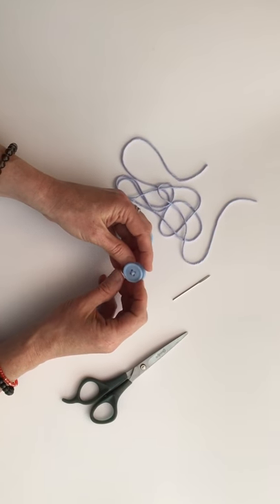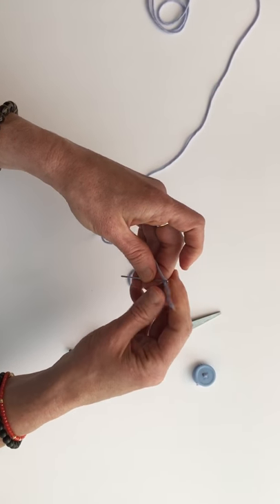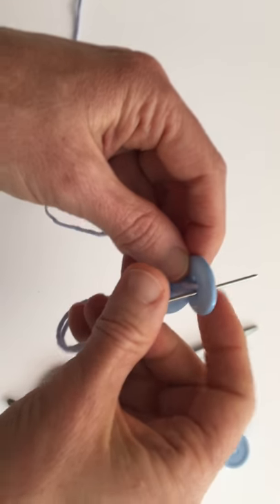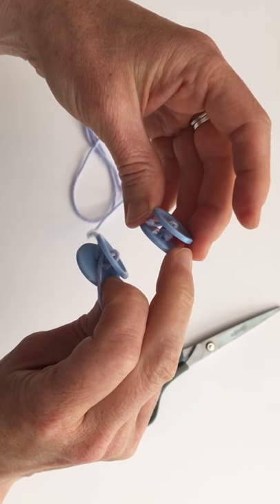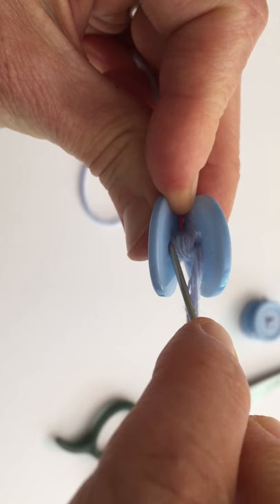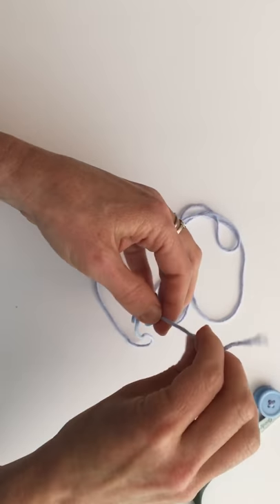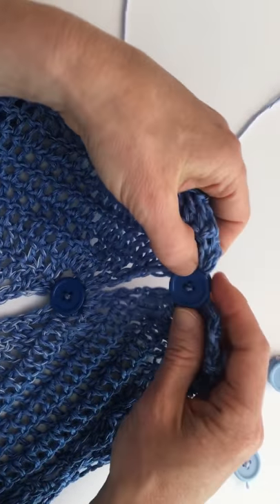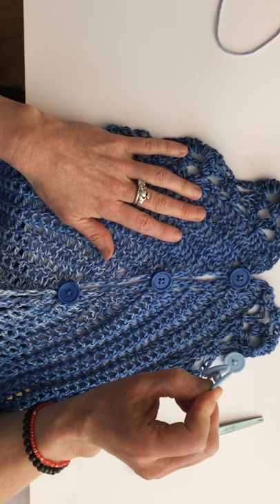HOW TO MAKE BUTTON TOGGLE FOR SHAWLS - DIY Shawl Pin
Tutorial on how to make simple button toggle for any shawl.

These toggle buttons are great for making a shawl into a poncho of sorts.

Check out the LATEST FREE PATTERN TUTORIAL:
"Learn to Crochet the Woven Stitch, Granite Stitch, Moss Stitch in the Round - Free Crochet Pattern"